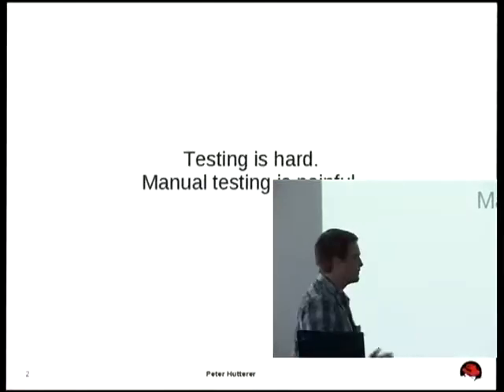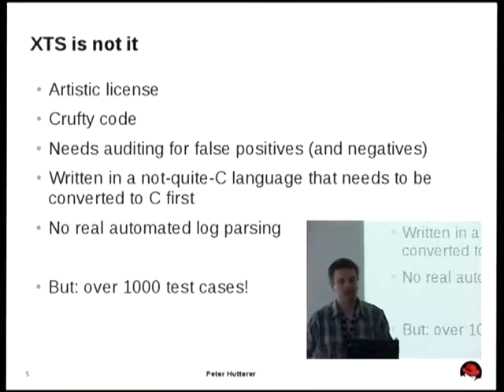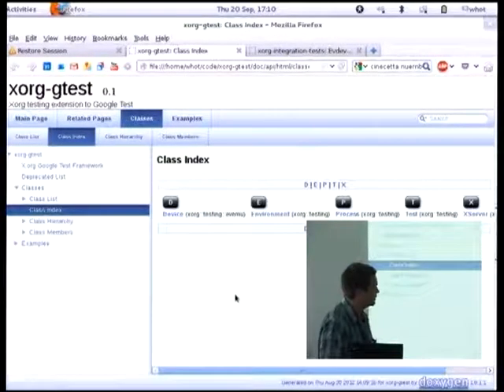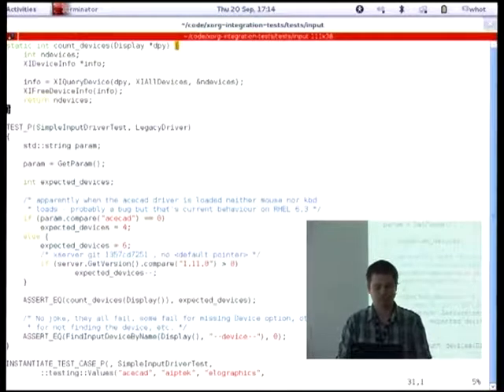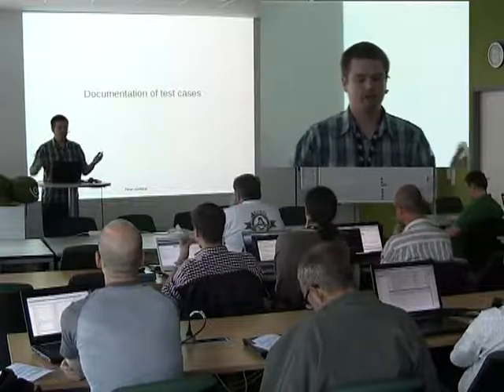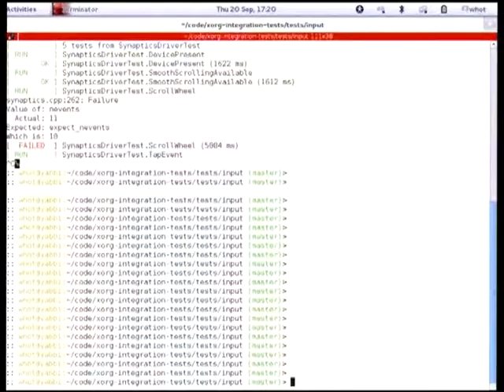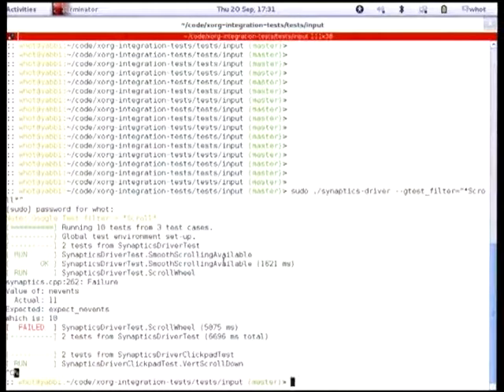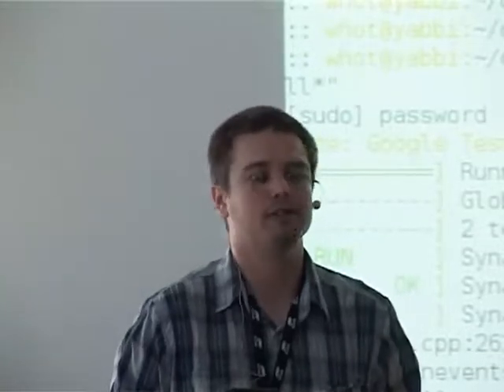XDC2012 - X.Org Server Integration Testing